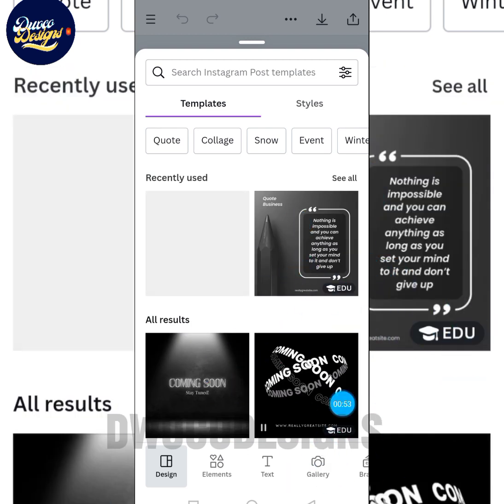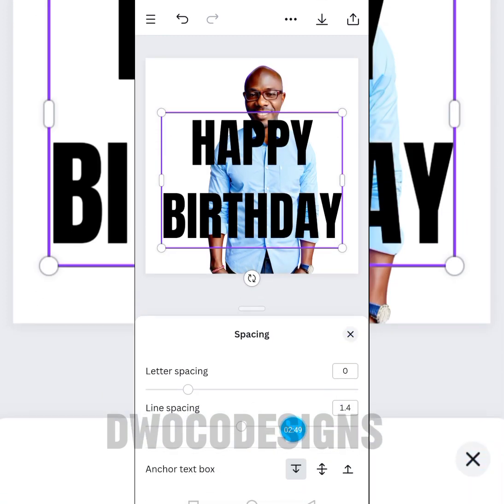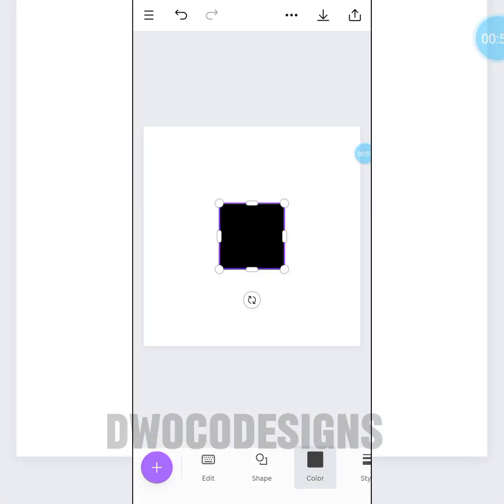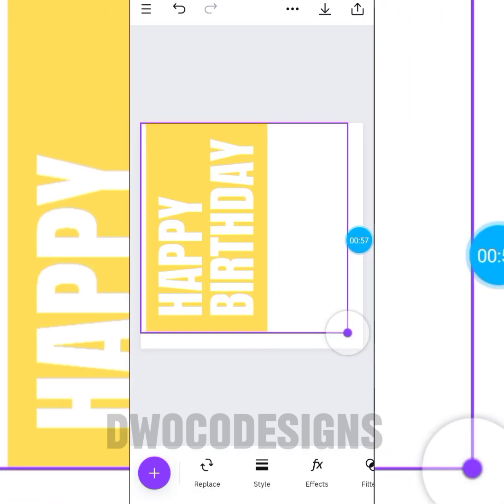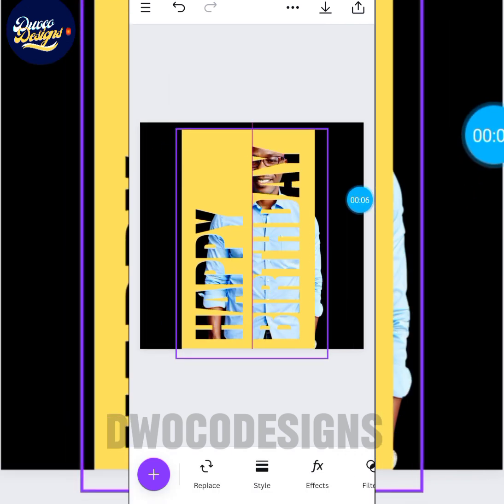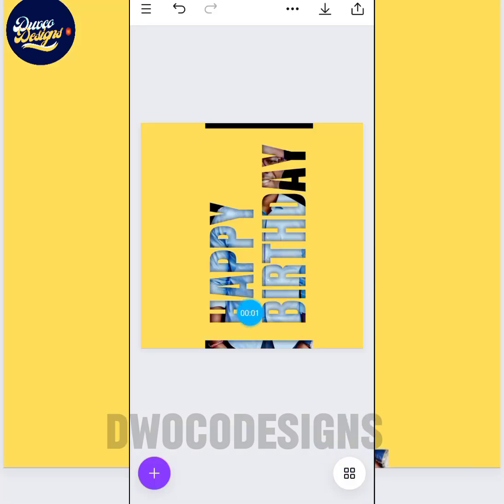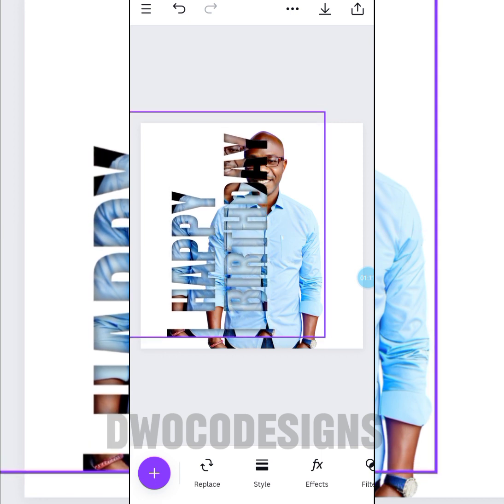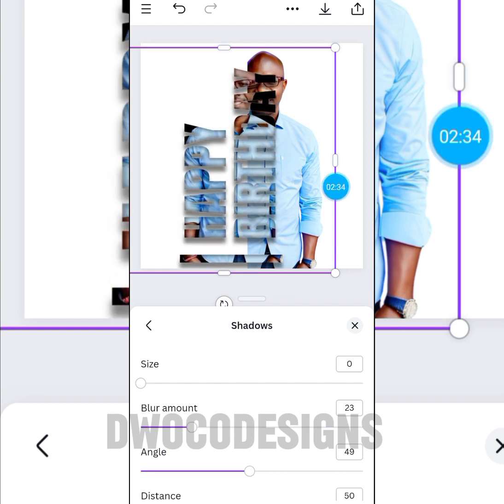Create Stunning Text Clip Birthday Posters | DIY Design Tutorial 2024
🎉 In this tutorial, we'll guide you through the process of designing a vibrant text clip birthday poster using simple tools.

From choosing the right fonts to incorporating eye-catching colors, we've got you covered!

Let's dive into the world of personalized birthday posters – let the design adventure begin!